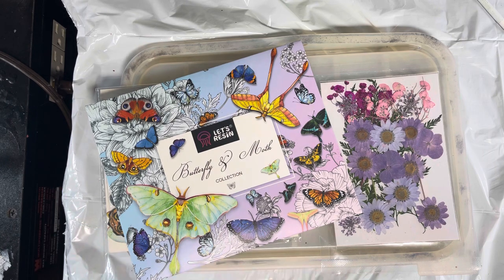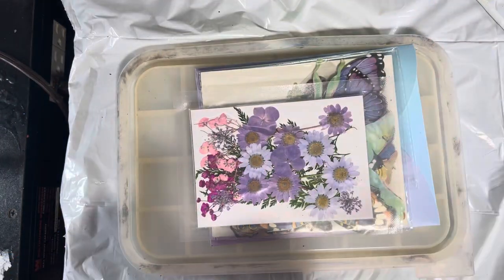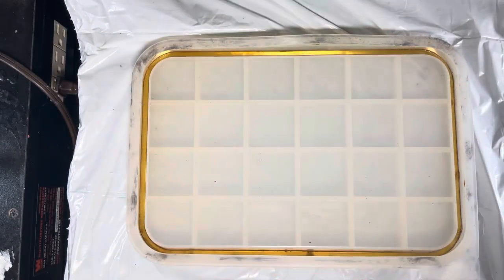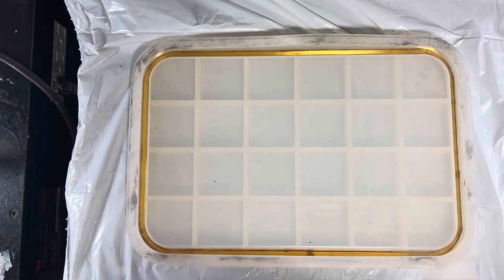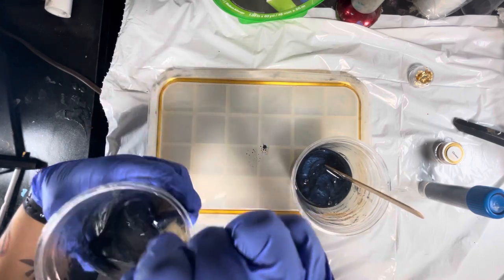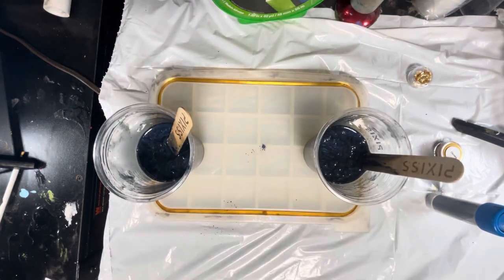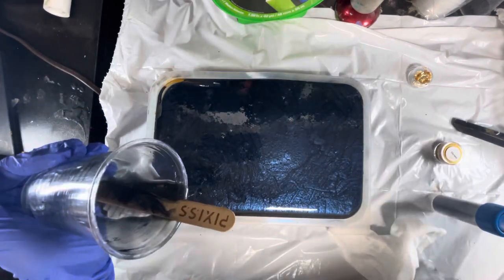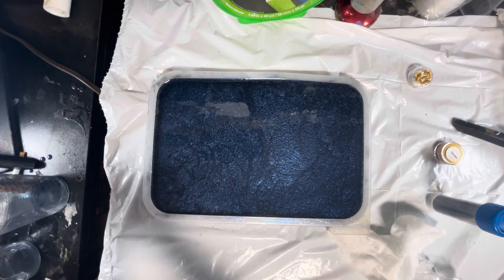#64 Let’s Resin Paper Moth & Pressed Flower Tray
#64 Let’s Resin Moth Flower Tray

Hi, my name is Samantha, I am from key west Fl and I am a Acrylic Painting Artist... Rein Artist &  Resin Art Teacher

In this tutorial i am using:
KSRESIN Art Resin
Heat resistant up to 475°

Let’s Resin Tray :

Let’s resin Paper Butterfly Moth Set:

Let's Resin Store:

Facebook: paintings from key west / the resin fanatic

Join Our Facebook Group: Resin Fanantics